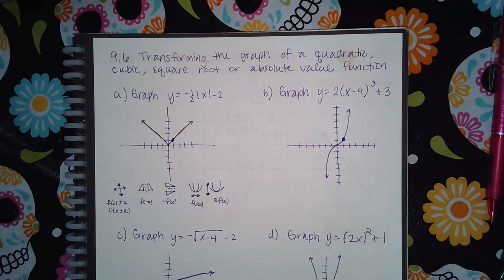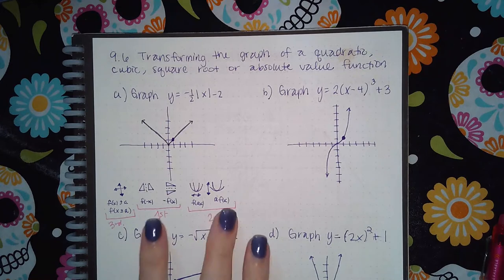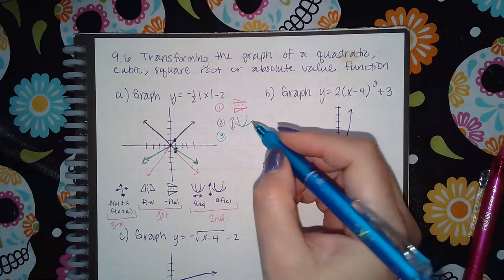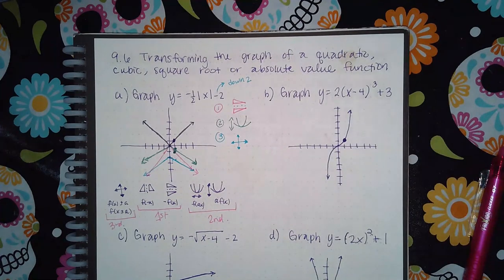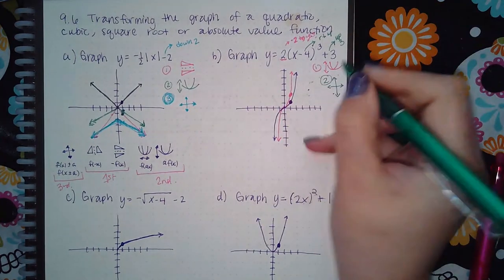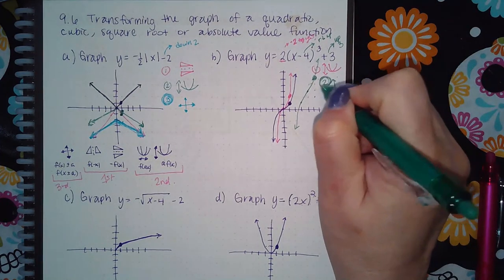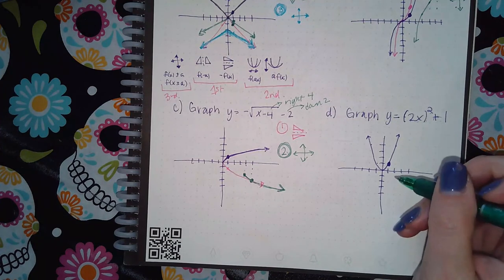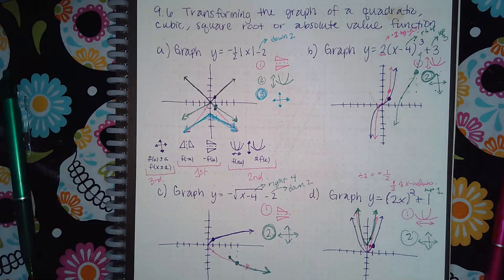9.6 Transforming the graph of a quadratic, cubic, square root, or absolute value